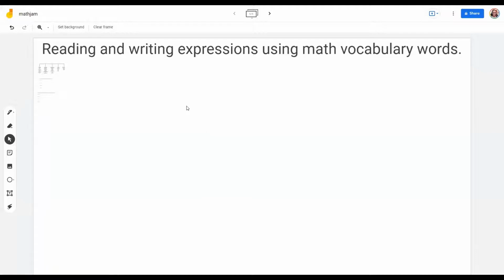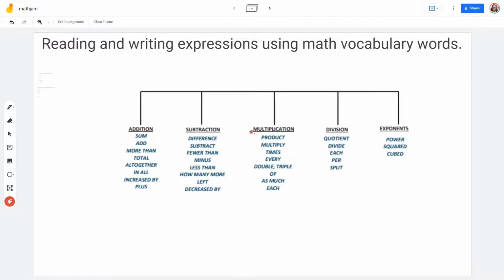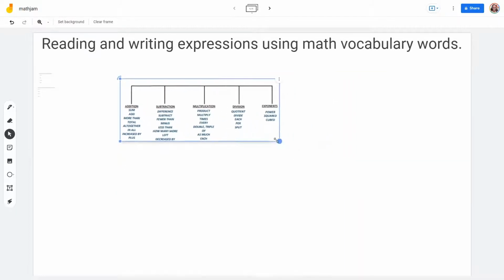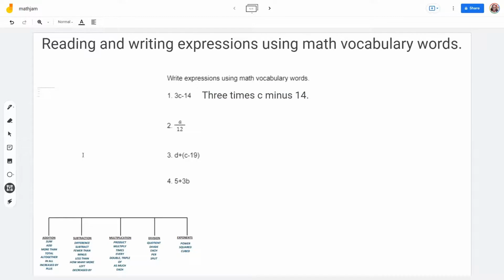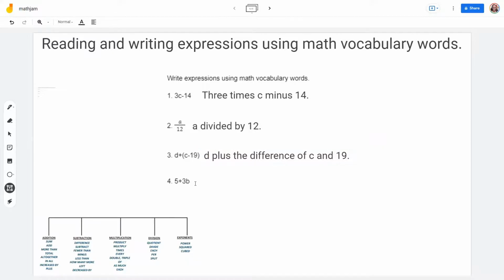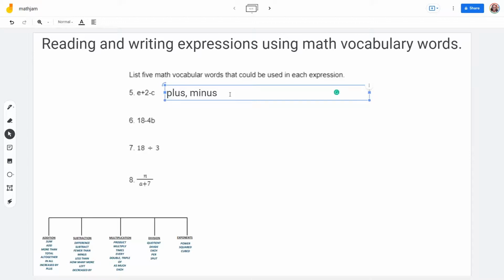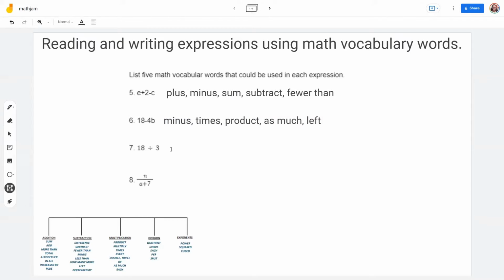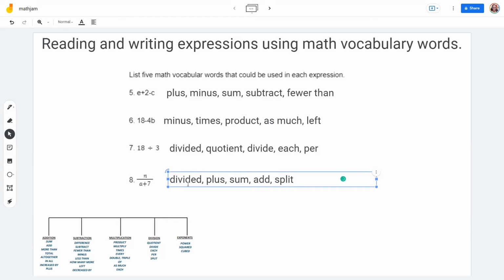Reading and Writing Expressions Using Math Vocabulary Words